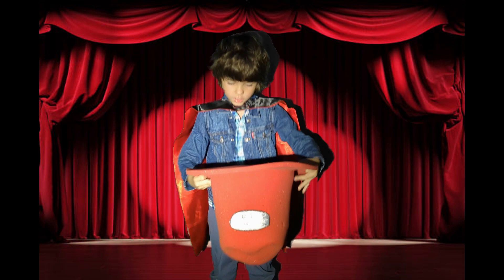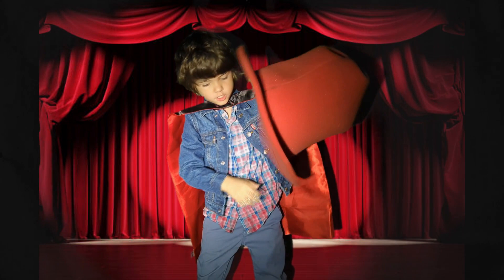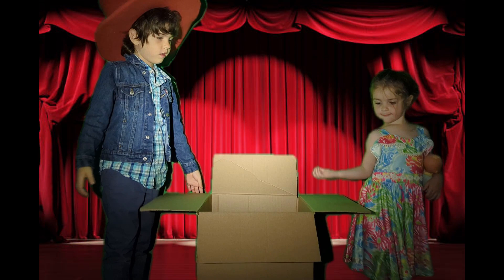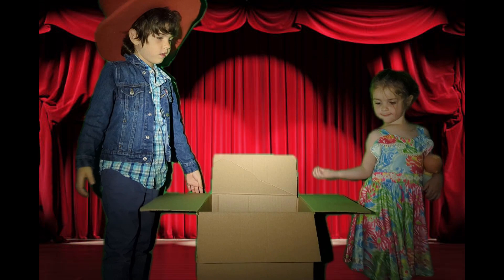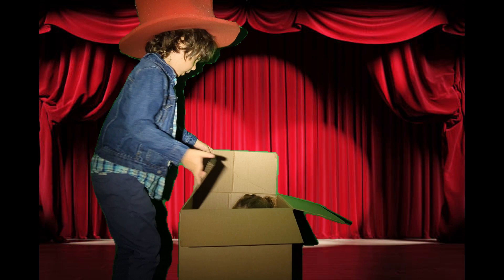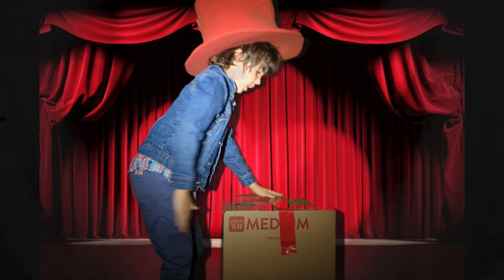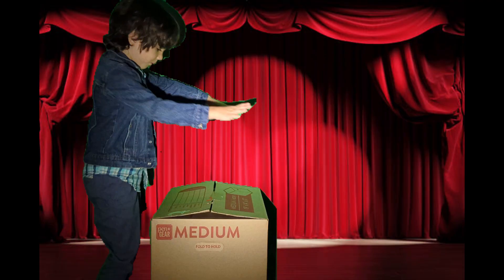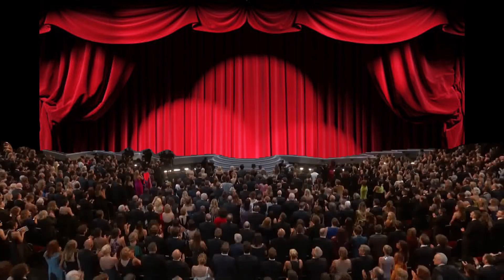The magnificent Jack Phillips performing breath taking magic tricks!